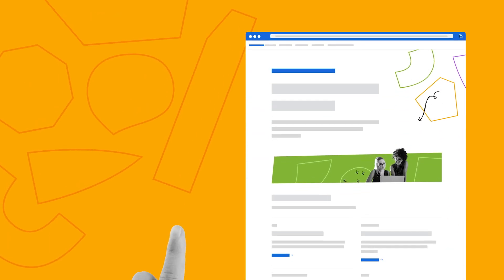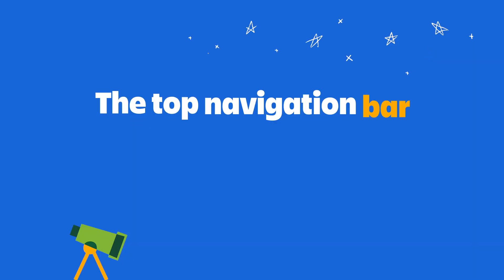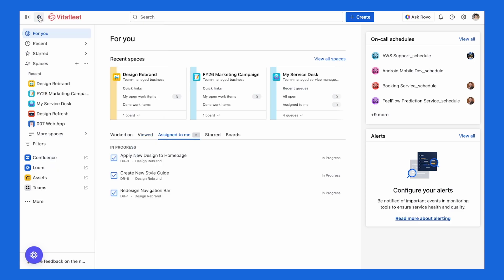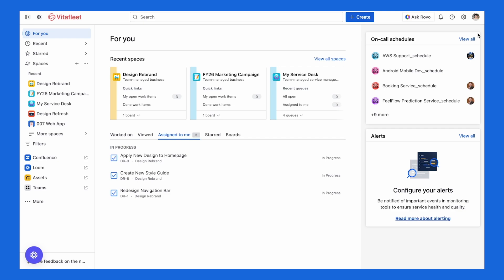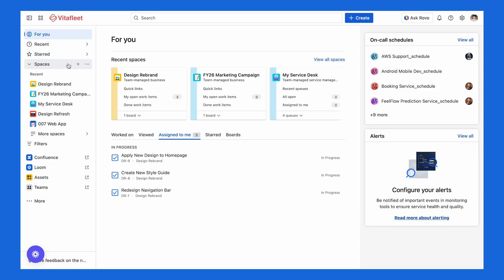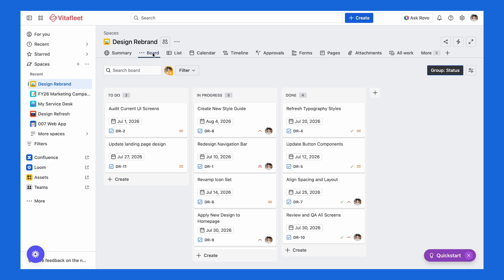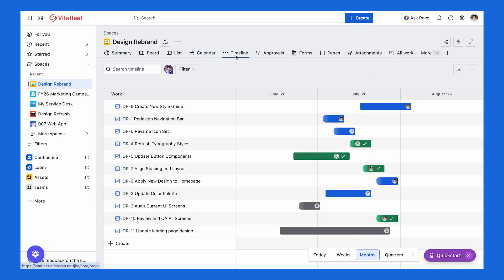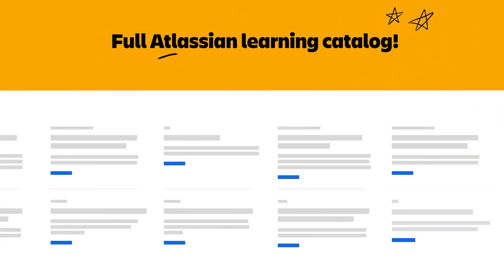How to Navigate Jira | Atlassian Answered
Watch our "What is Jira" video in our FREE Jira course
Start your community forums journey by earning the Atlassian Answered badge